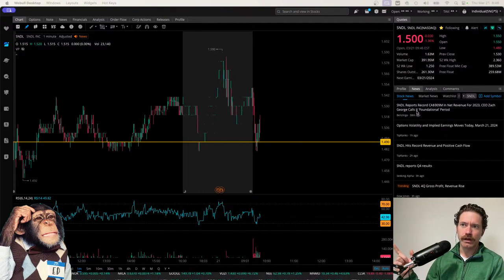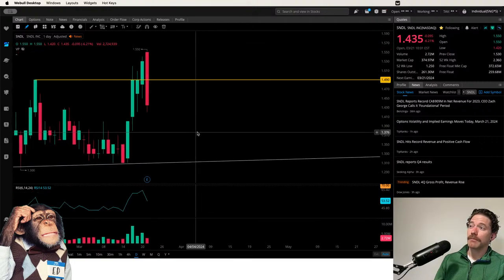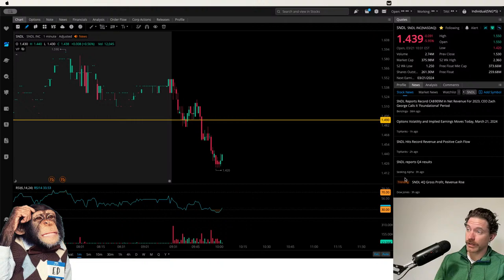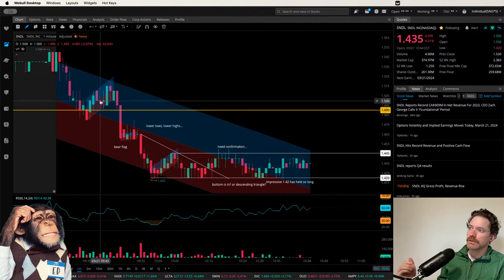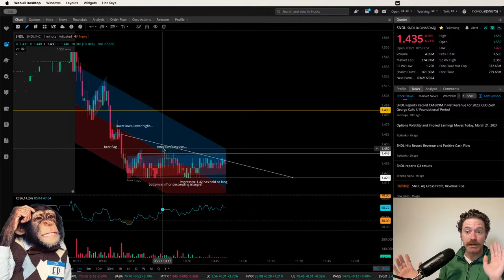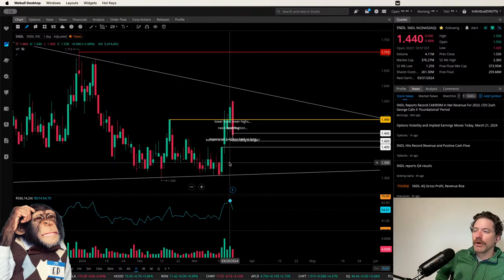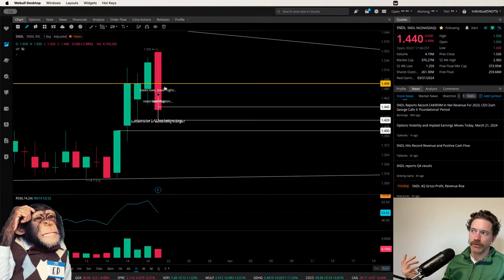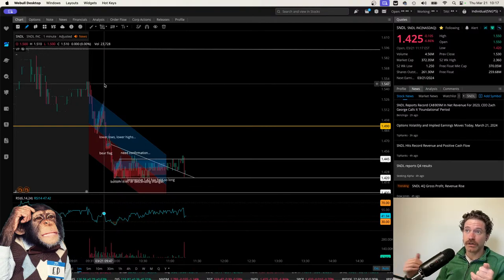Sundial SNDL Earnings Stream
Ed and I will start streaming 15 minutes before SNDL's earnings call to go over the $SNDL stock chart and set the call up to stream it. This is Degen Ed.

CHAPTERS
0:00 Intro
17:15 Call
18:43 Zach George, CEO
25:50 Alberto Paredero-Quiros, CFO
34:50 Tank Vander, Liquor
39:50 Tyler Robson, Cannabis
43:15 Zach George
43:50 Q&A
58:15 Closing Remarks
59:00 Chart TA